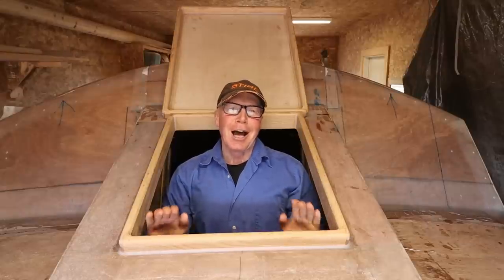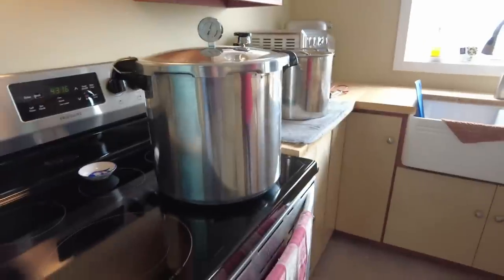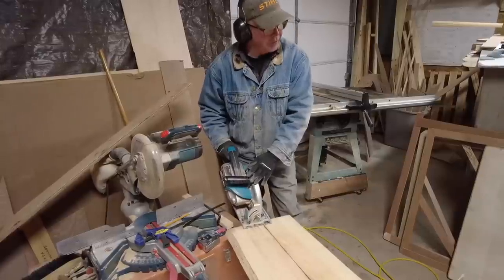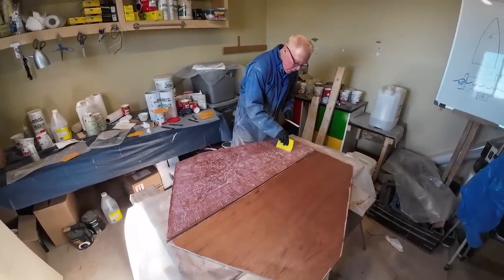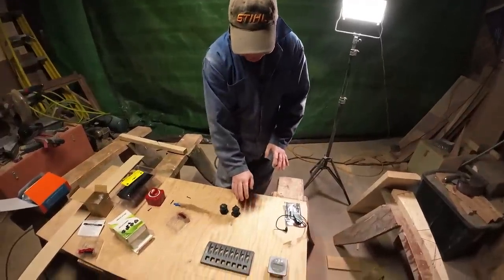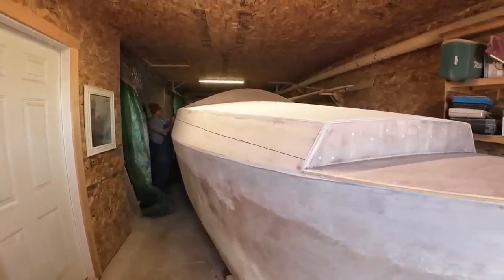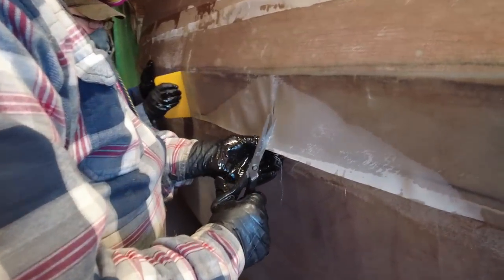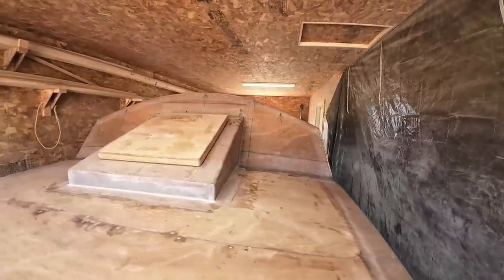S2E78 Fiberglassing is Started on the Exterior || 78 Days Before Launch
In this video, our house guest Stephen helps me get a ton of work done over my birthday long weekend. Interior work is well underway as is the exterior fiberglassing. The war that we have been waging against the cold weather is beginning to turn in our favor. With a bit of hard work and a following sea we will be launching the 8th of July at the Charlottetown Yacht Club. "Forge Your Own Adventure"
 ***Benefactors Bulkhead Alert*** The Bulkhead is now full. A big Rover thank you to all that contributed!

[Wave Rovers Wish list:]